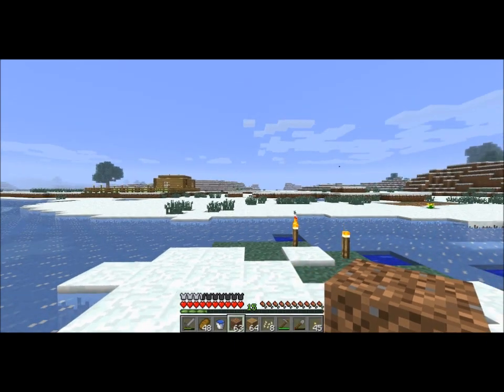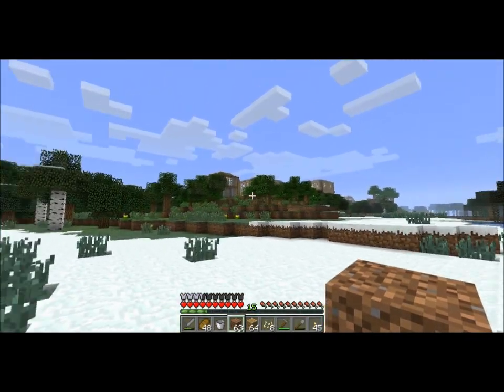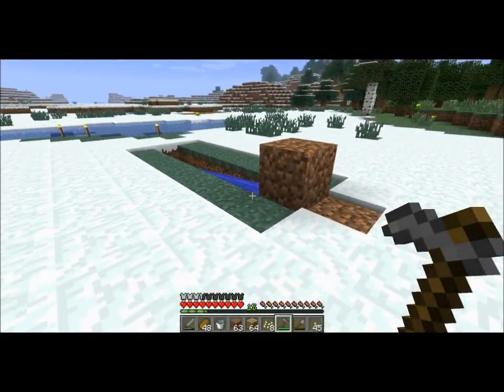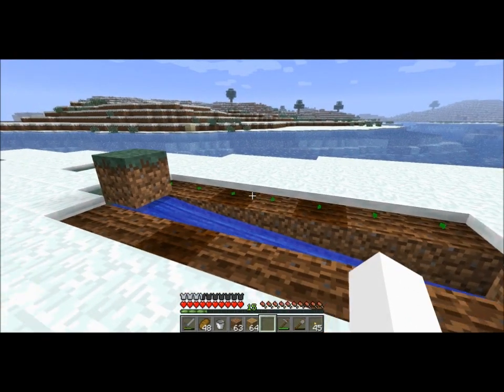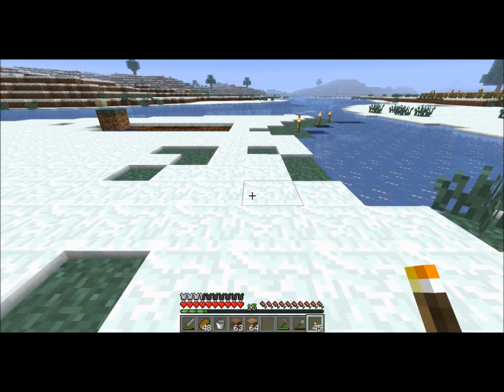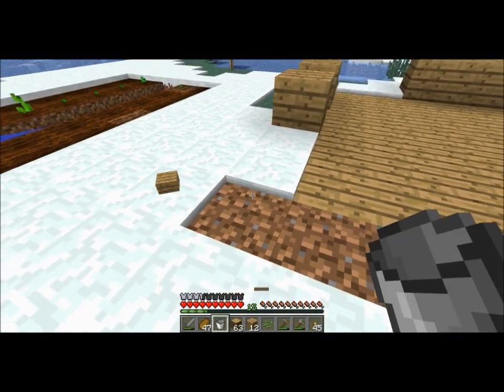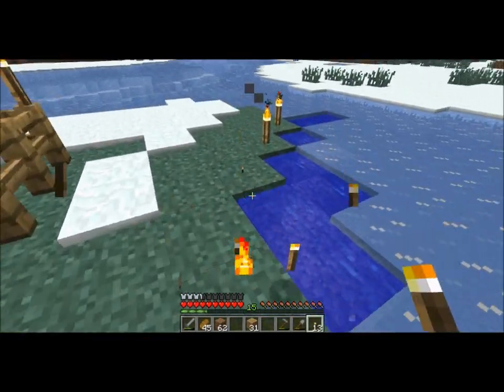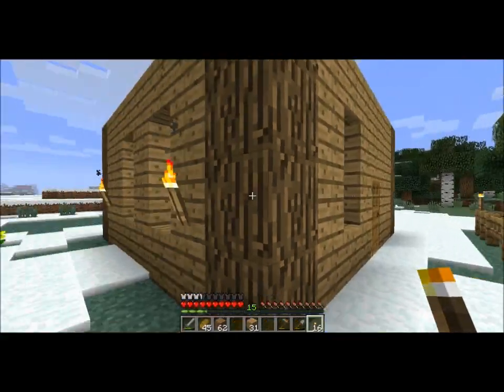Minecraft Mirglof Builds [23] Melon farms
I cant continue with my next intended project, the library of mirglof, with out book cases. since i am waiting on my reed farm to produce enough reeds i am building some more farm stuff.